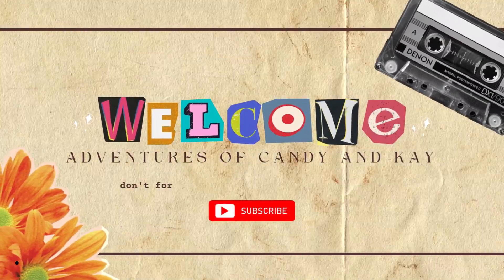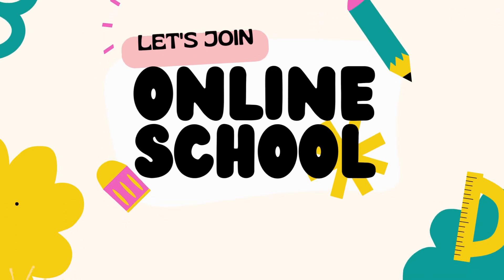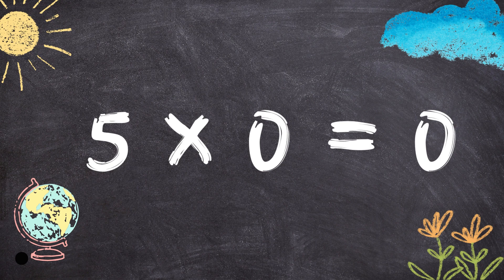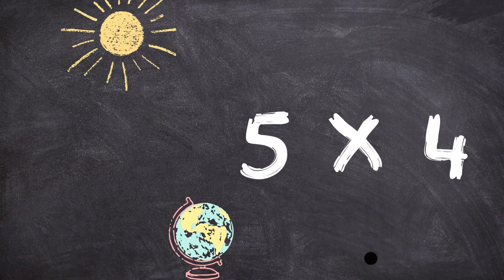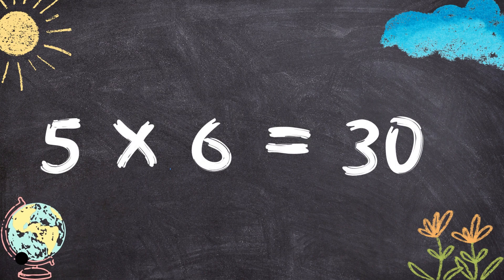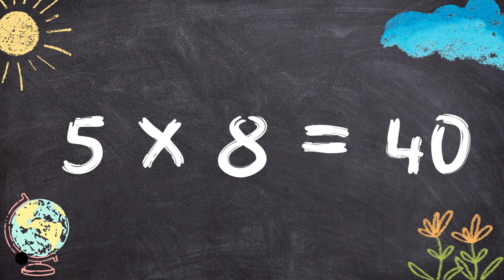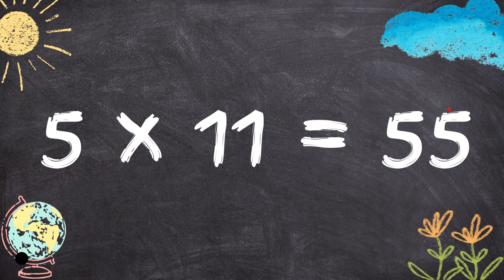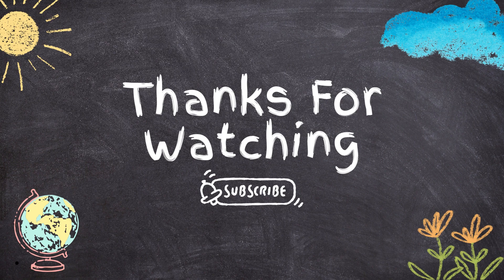Multiplication by 5| Adventures with Candy and Kay |Toddler and children best learning videos